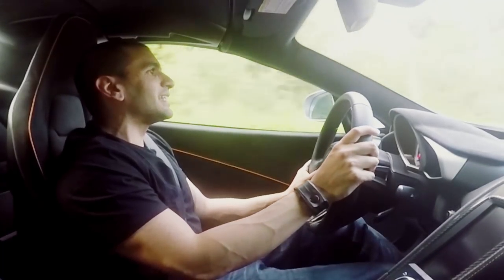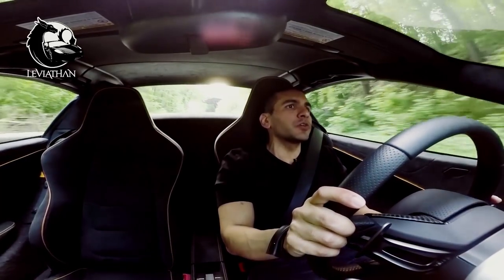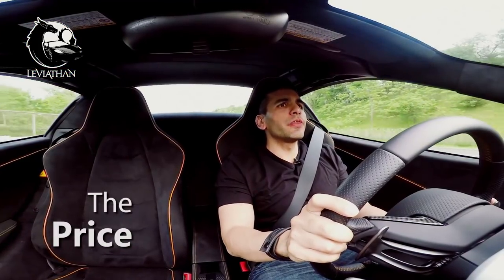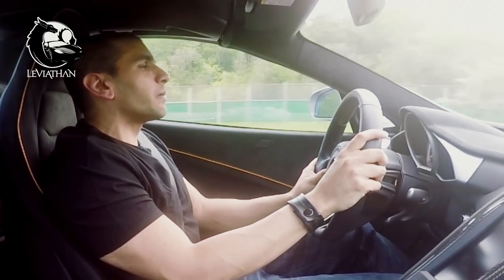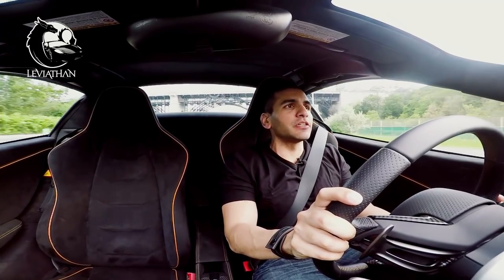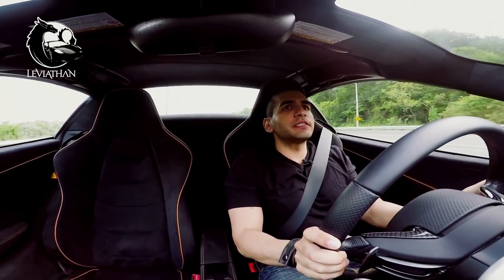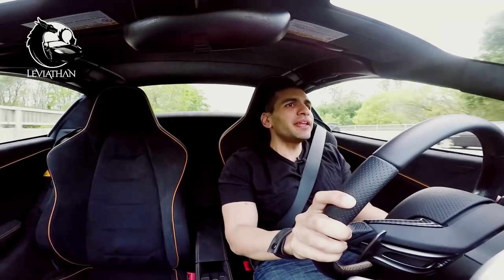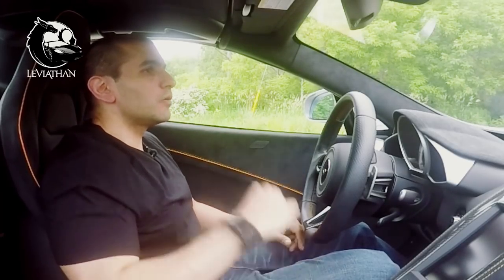McLaren Extended Warranty Secrets and Fine Print - TOP 3 ISSUES WARNING!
McLarens come with a 3 year factory warranty and the option to extend the warranty by up to 12 years through their extended warranty program. However, the extended warranty is NOT the same as their factory warranty and has THREE CRITICAL ISSUES.

1) Price - Prices range all over the world for the exact same coverage
2) Track Day - Is not covered under the extended warranty
3) Parts - Undisclosed list of parts